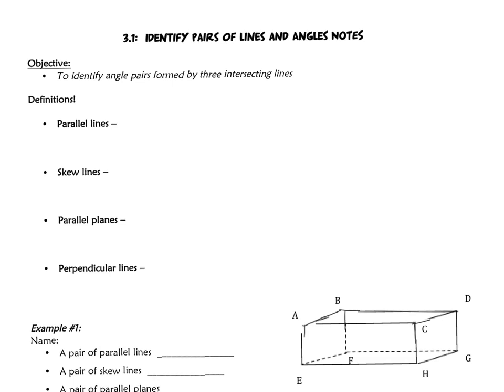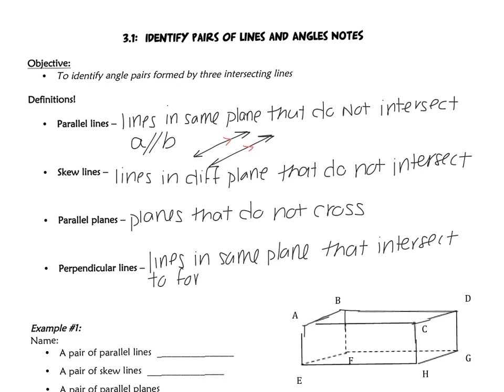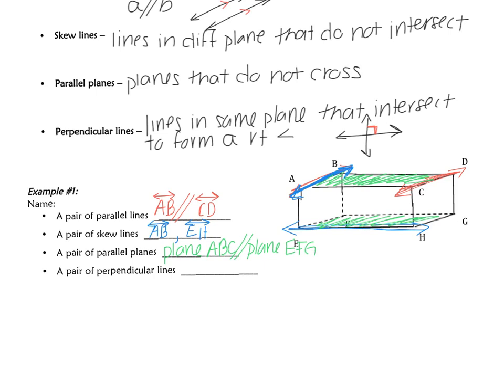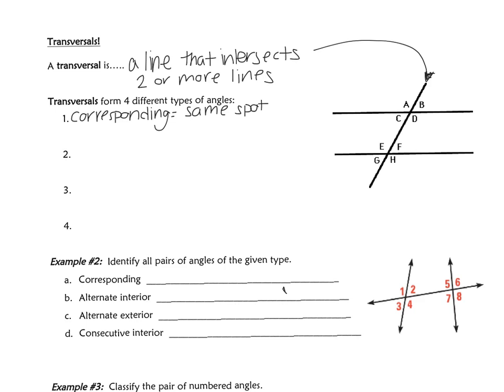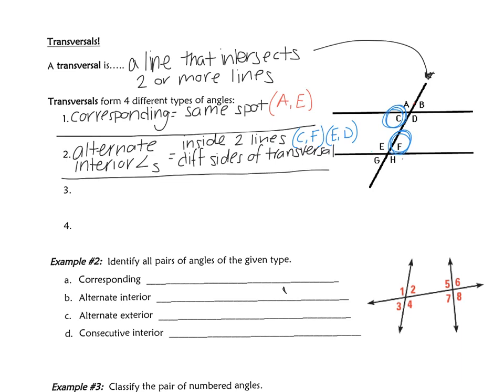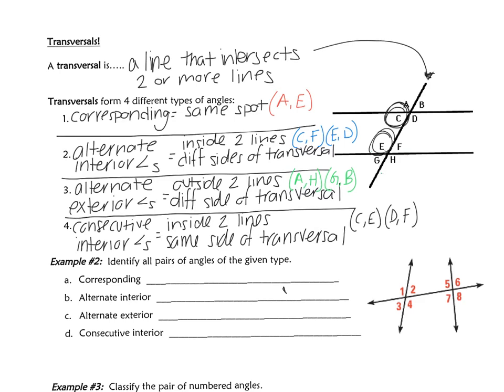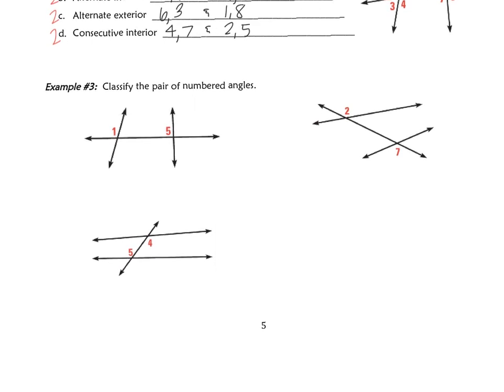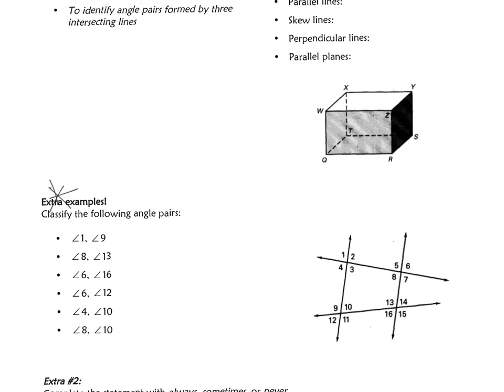3.1 Identify Pairs of Lines and Angles